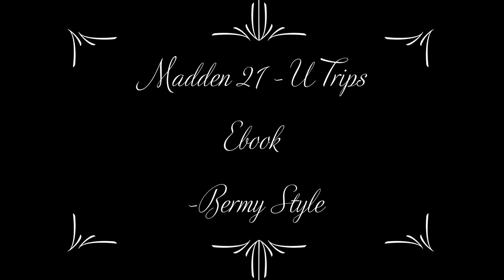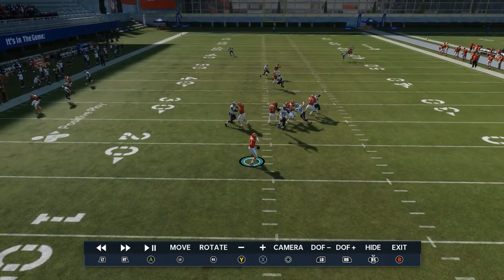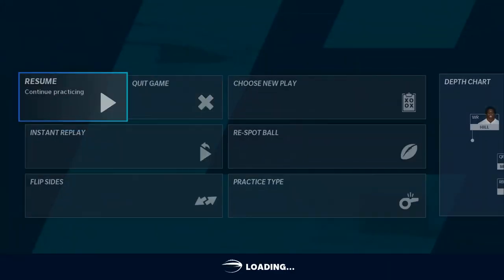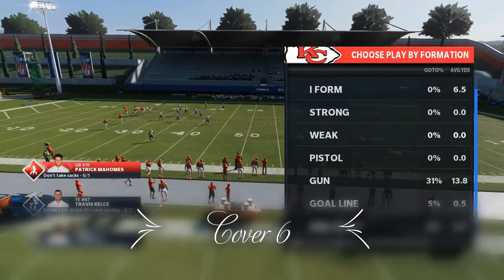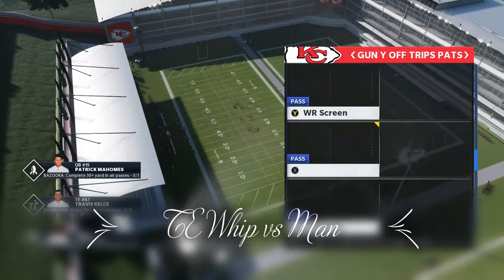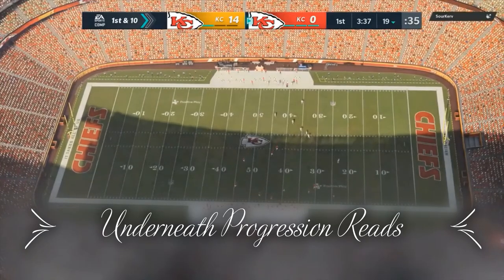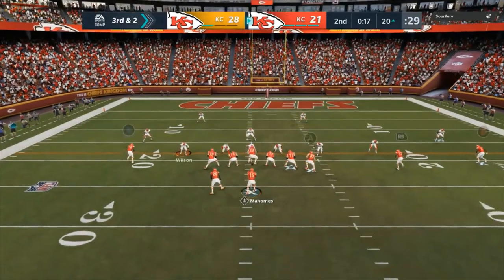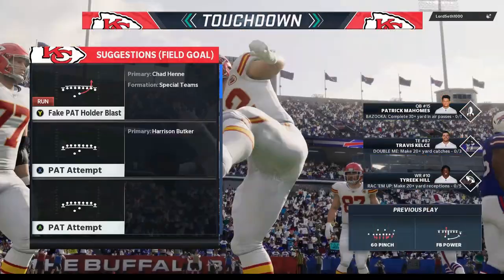Madden 21 - NE Patriots Playbook - Y Off Trips Pats aka U Trips - Bermy Style Ebook w Commentary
U Trips is dead they said?!?!? Naahhhhhh dog!  U Trips is alive and well.  I've discovered what is easily becoming a better version of my SB Y Trips Explosive Offense

This Offense features the same streak that bombs almost every coverage but the play used has even better progression reads! Spaced in a way that is impossible to user and, with only one hot route, impossible to make all the adjustments needed to stop.

The defense will have to pray you make a mistake because something is always open.

00:00 - Intro and Thanks
00:07 - Base Play Pats Cross
00:22 - Depth Chart & Audibles

In Practice

01:07 - Cover 0
02:17 - Cover 1
03:09 - Cover 2 Man
04:15 - Cover 2
05:03 - Cover 3
05:59 - Cover 4 Drop
06:49 - Cover 3 Match
08:49 - Cover 4 Palms
10:07 - Cover 4 Quarters
10:54 - Cover 6
11:55 - Cover 6 Invert
13:00 - Cover 9
14:05 - How do we bomb Cover 4 Drop?
15:25 - Quick Dig with an Option
17:22 - Pats Y Out vs Zone
18:46 - TE Whip vs Man

In - Game

19:49 - Underneath Progression Routes
21:35 - Streak Slot Bomb
22:16 - 56 Trap & HB Power
22:51 - 2 Minute Offense
24:48 - Goal Line / Red Zone Offense
28:44 - Thanks as always. 'Preciate Ya'll for Rockin wit me
-Berm

Edit: Play Setups

U Trips:

Pats Cross

Hot Routes:

Streak Slot Receiver

Reads:

DB over Slot and Safties, this will tell you if you have the streak within an instance.

HB & TE High Low

Deep Dig and Short Dig High Low

Te Whip

Hot Routes:

Out Route / Curl HB

Reads:

Slot quick out

Te whip / HB out or curl

Both Posts

Pats Y Out Setup 1:

Hot Routes:

Dig Solo Receiver

Reads:

HB on Vertical Stem (before he breaks to sideline)

TE Out

Solo WR Dig

Post

Pats Y Out Setup 2:

Hot Routes:

HB Curl

Reads:

HB Curl

TE Out

Both Posts